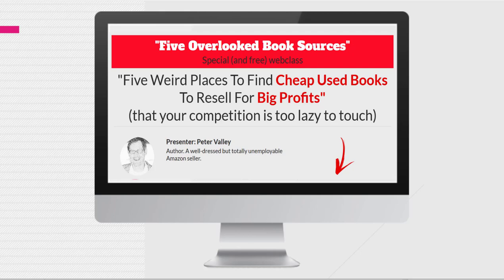Top 5 Overlooked Places To Find Books To Sell On Amazon: Free Mini-Course on where to source books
Brand new (free) mini-course, just for Amazon booksellers: The top 5 overlooked places to find profitable books to resell on Amazon (that your competition is too lazy to touch).

I go through 5 book sources that aren't talked about often, and how to profit from each.

The class is 100% free (and there will be party favors revealed at the end).